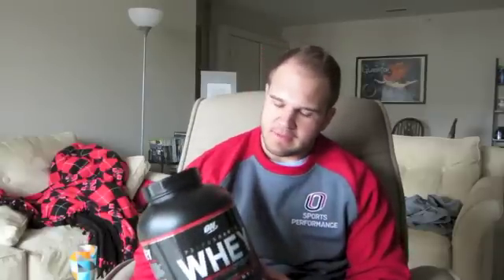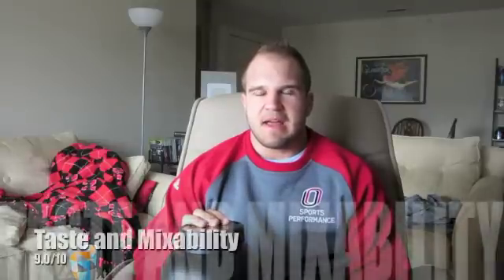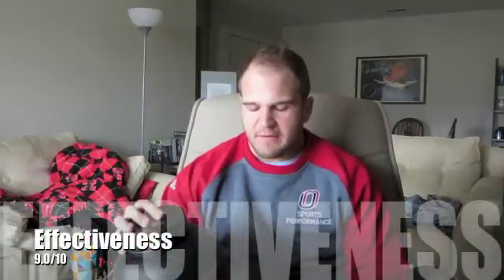Optimum Nutrition Performance Whey Review (SupplementReviews.com)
Petey7408 covers Optimum Nutrition's Performance Whey and rates the ingredient profile, taste and "mixability", and overall value.

We'll keep you updated with all that good supplement stuff.